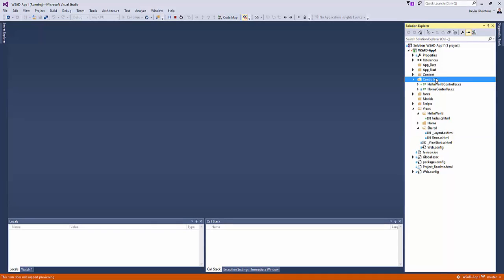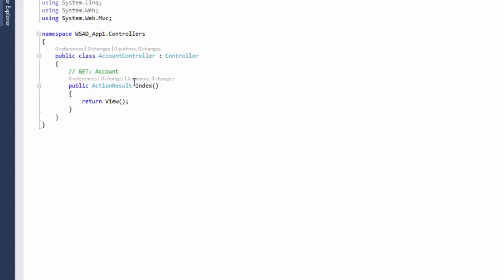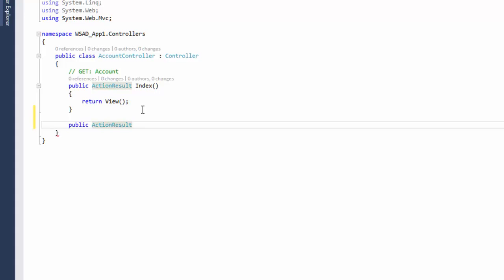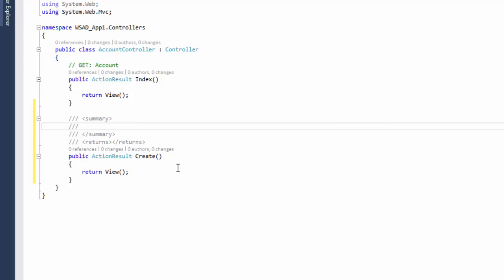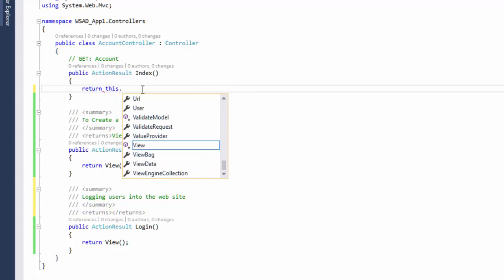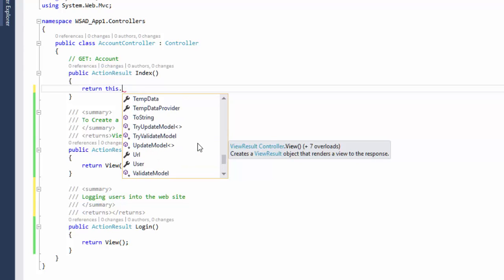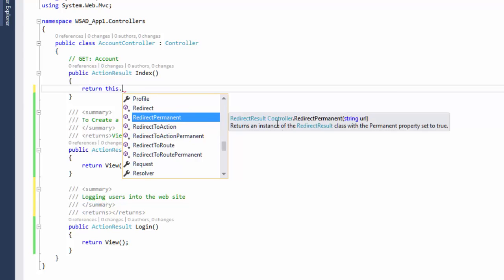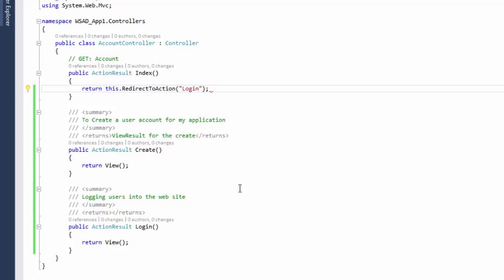Module 2 - Part4 | 16SS Web Server App Dev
Building our Account Controller